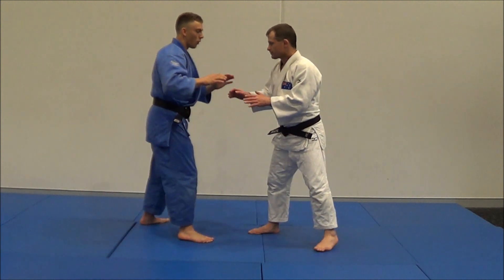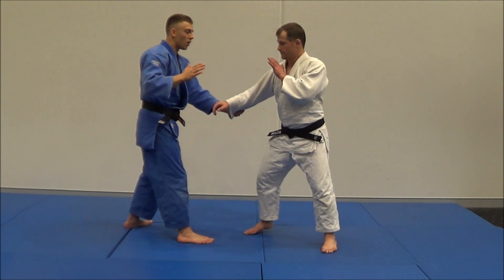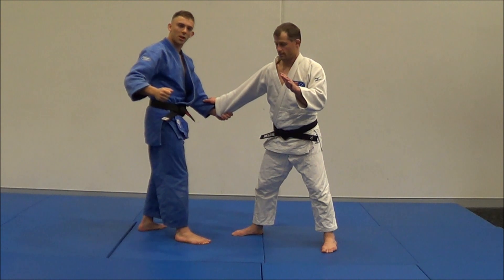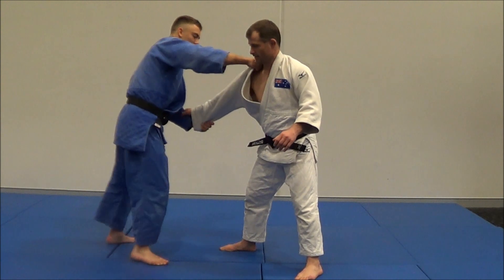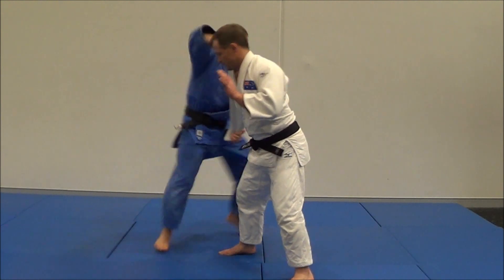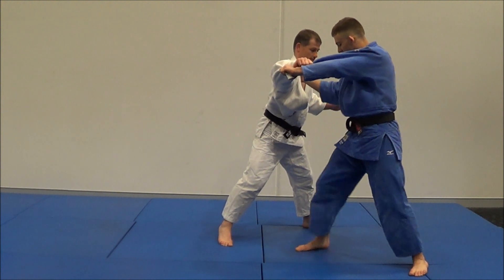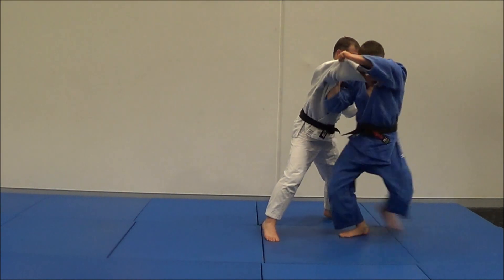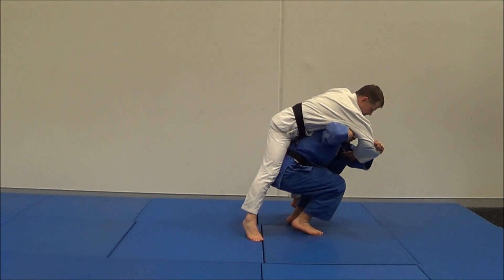Cross lapel Seoi nage by Liam Tredgold